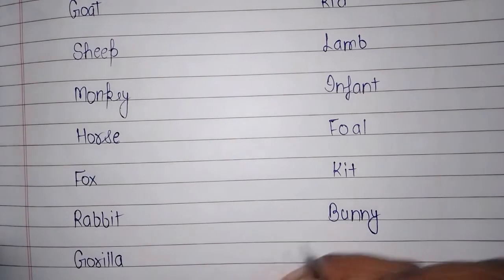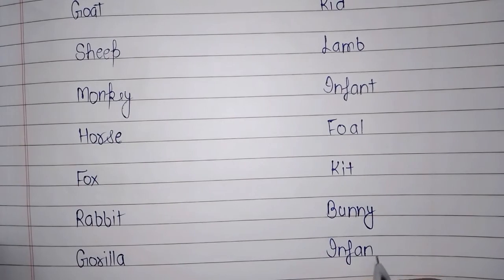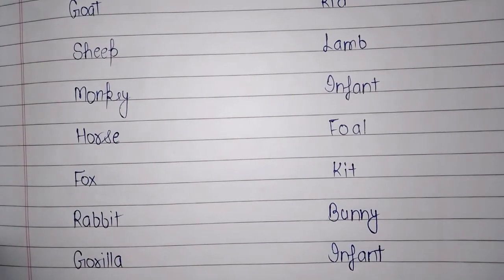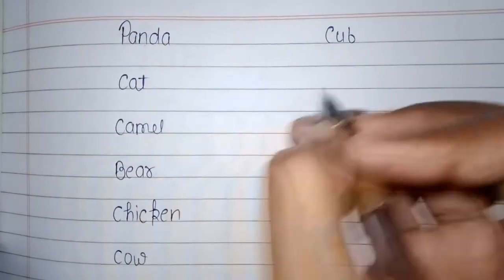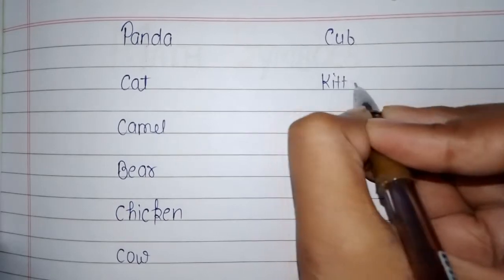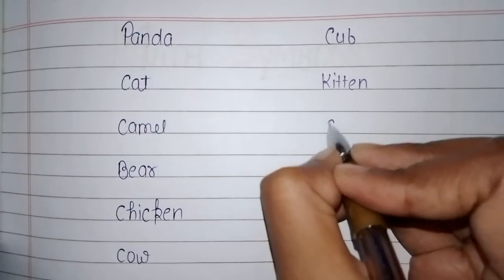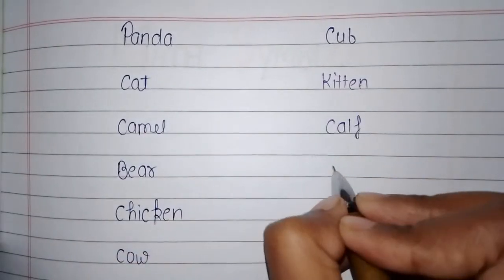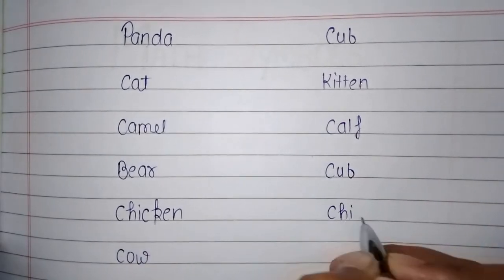Animals & Their Babies Name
Name Of Animals & Their Babies
Animals & Their Babies
Animal's Babies Name